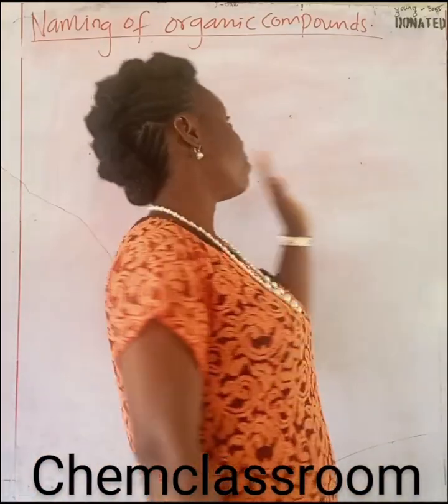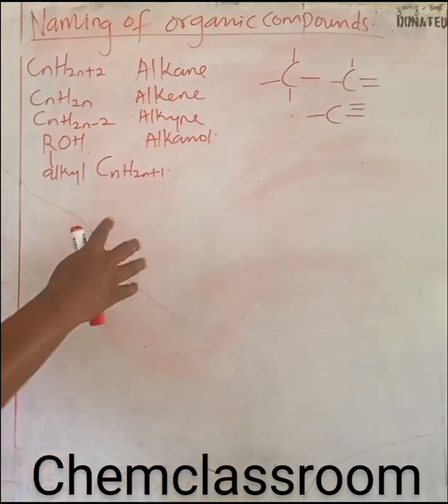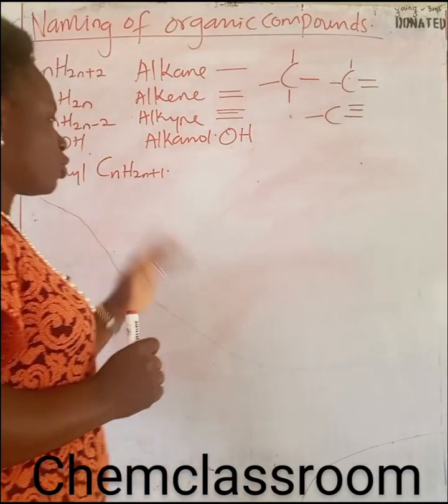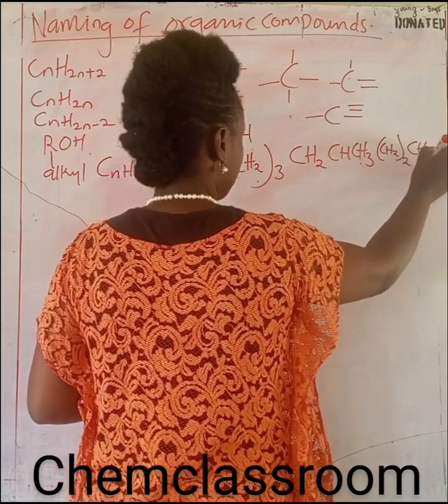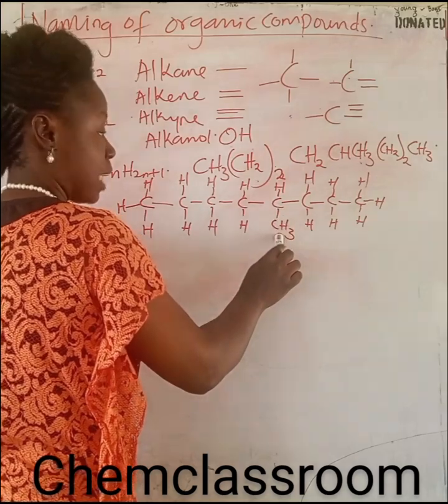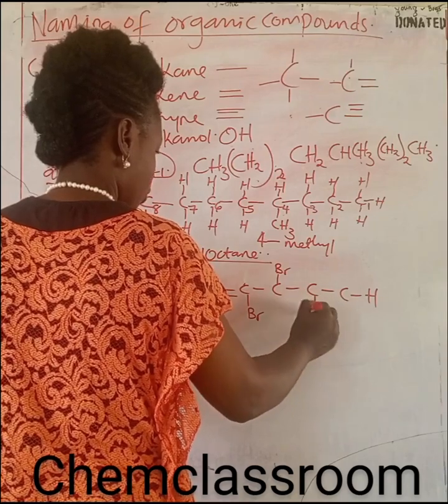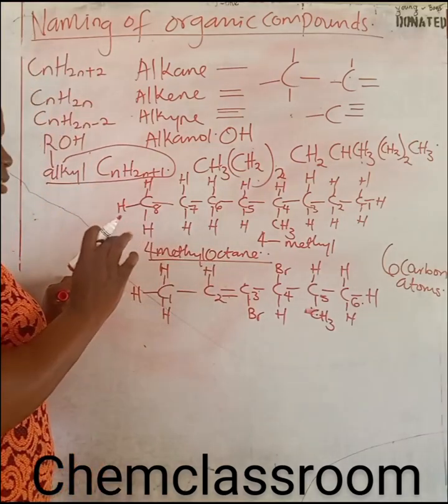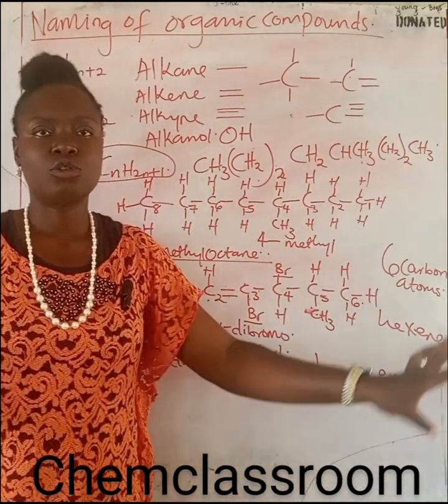Naming of organic compounds(chemistry)